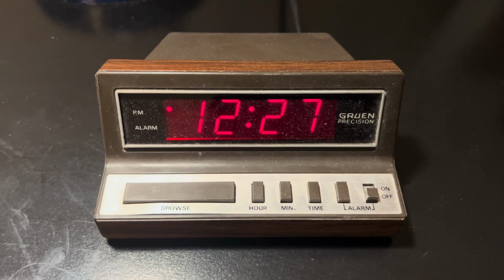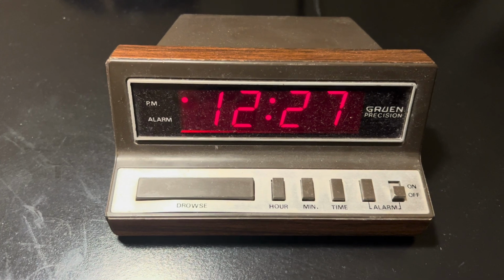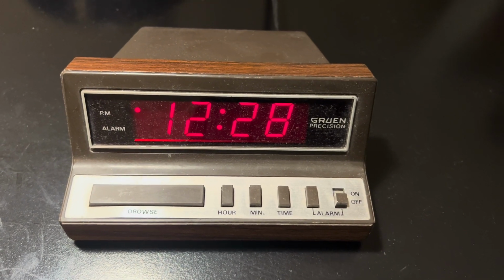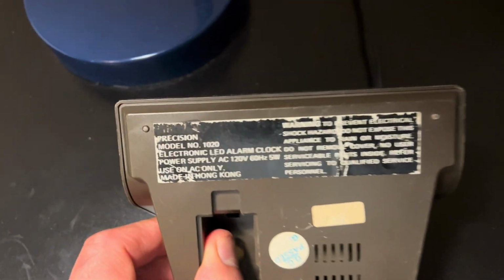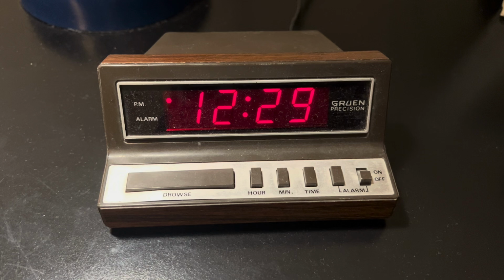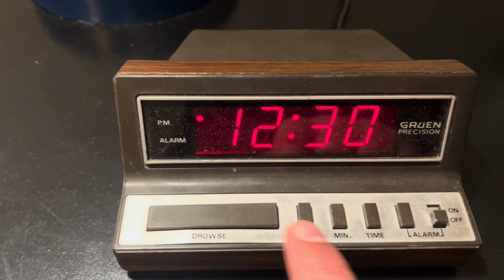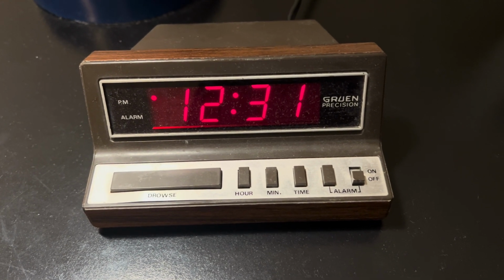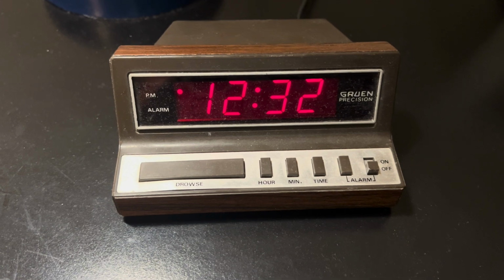Vintage Precision Alarm Clock – Checkout & Discussion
Welcome to Cartier Ed, where we outfit, restore, and enjoy our older vehicles without breaking the bank. Whether you're daily driving a classic, fixing up a work truck, or just love practical upgrades for cars that still have life left in them — you're in the right place.

This is my personal vintage Precision (Gruen) alarm clock that I bought brand new with my own money when I was around 7-8 years old (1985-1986). I wanted a travel clock for vacations, and it has been with me ever since — through college, moves, and now sitting on my nightstand at the secondary location. It still keeps perfect time (most of the time) and brings back strong childhood memories.

➡ In this video, you will learn:
➜ The full story behind buying this clock as a little kid and why I chose it
➜ Close look at the design, faux wood finish, and how it has held up over nearly 40 years
➜ The occasional quirky behavior where it sometimes speeds up (and why it doesn’t always happen)
➜ Why this simple alarm clock still has a practical use case even in the smartphone era

⚒️ Pro Tips:
- Vintage travel alarm clocks like this Precision model are surprisingly durable — mine has survived decades of use with only minor cosmetic wear.
- If your old alarm clock occasionally runs fast, try different outlets or locations — electrical fluctuations or placement can sometimes affect mechanical or early electronic movements.
- Keep a dedicated nightstand clock even if you have a phone — it’s easier to glance at the time in the middle of the night without bright screens or hunting for your device.
- These mid-80s clocks with the faux wood and chrome accents have a classic look that many collectors still appreciate — they feel like real appliances rather than disposable gadgets.
- If you have childhood items that still work, don’t hesitate to keep using them — they carry memories and often perform better than expected after all these years.

Timestamps:
00:00 – Intro & Why I’m Showing This Personal Clock
01:18 – The Story of Buying It as a Kid in 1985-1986
02:45 – Close Look at Design, Finish & Features
04:10 – The Occasional “Speed Up” Quirk Explained
05:30 – Final Thoughts & Why It Still Sits on My Nightstand